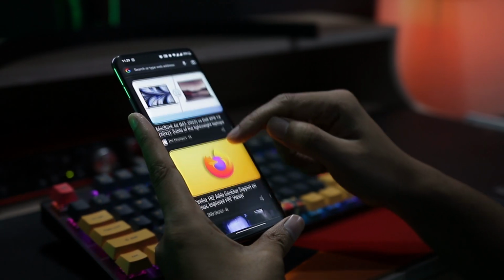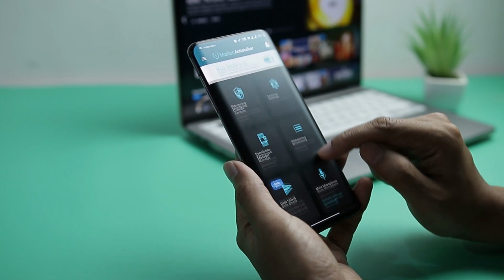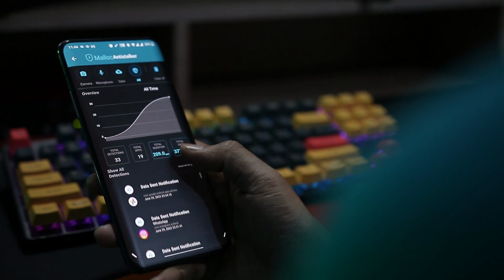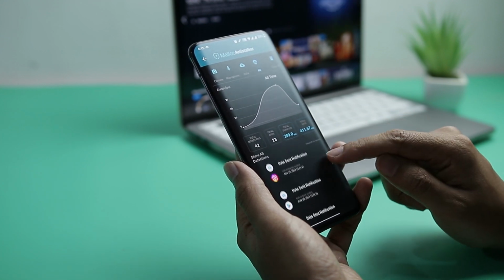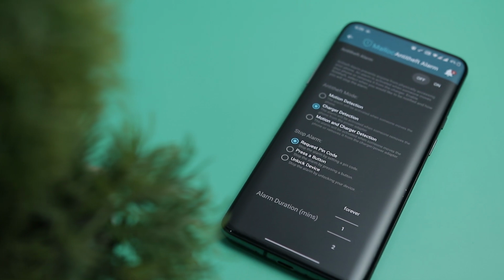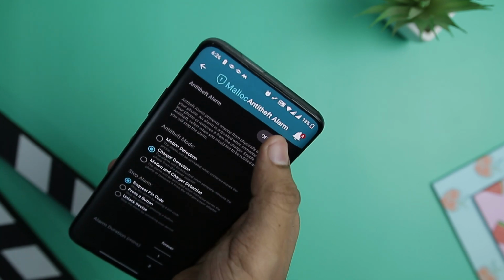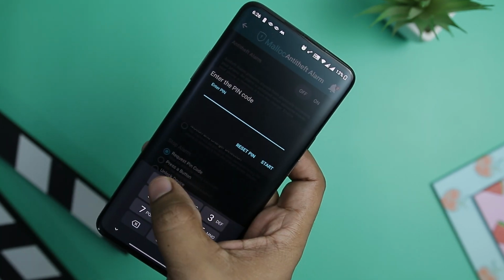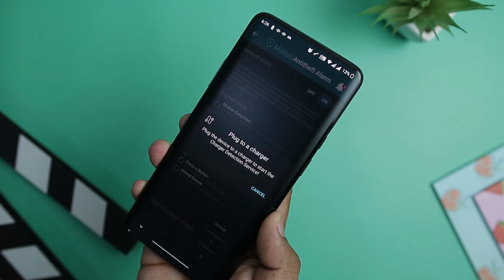The Best App to PROTECT Your Android Phone From Spying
How to Remove Spyware from Android | Identify Spyware Apps | Protect Your Android Phone From Spying | How to Secure Your Android Smartphone